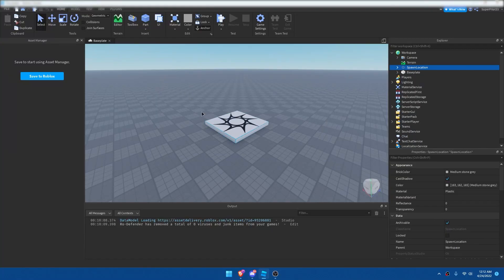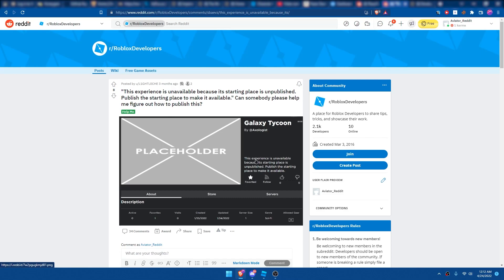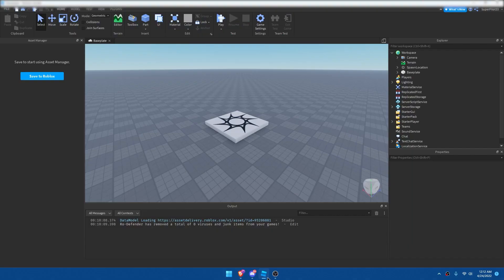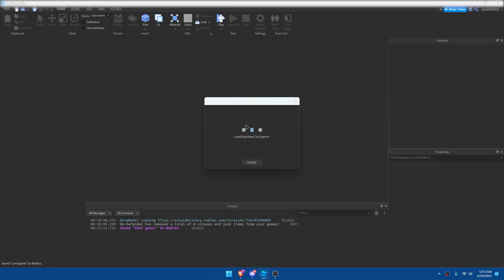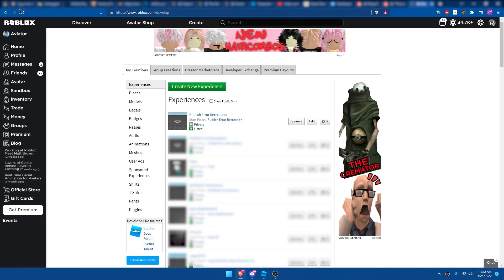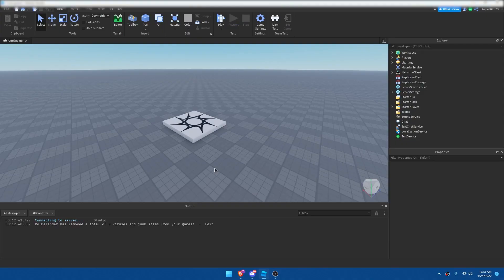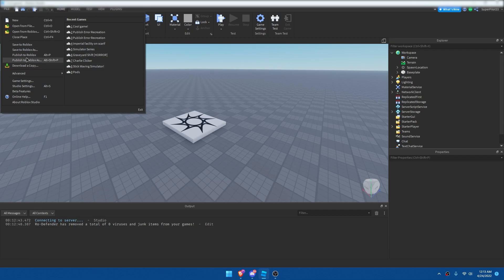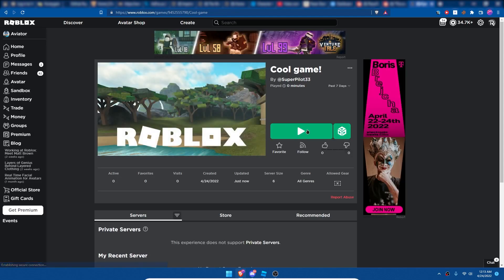How to PUBLISH a STARTING PLACE on ROBLOX (This experience is unavailable because..)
In this video, we recreate and fix/solve the common error: "This experience is unavailable because its starting place is unpublished. Publish the starting place to make it available."

This experience is unavailable because its starting place is unpublished. Publish the starting place to make it available. This is the error that was fixed!

This experience is unavailable because its starting place is unpublished. Publish the starting place to make it available.